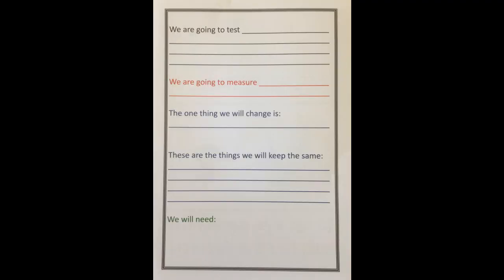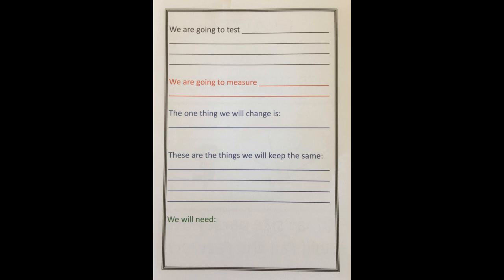Air Resisitance Investigation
This video shows how to carry out an investigation into the affects of air resistance. It can be used as a level 2 forces investigation and is part of the LOST Science in a Box project.